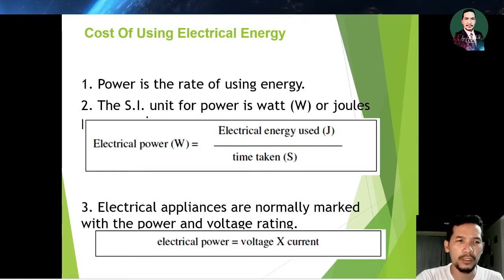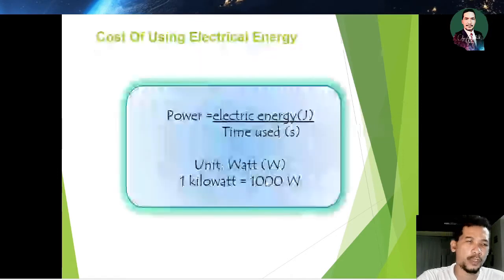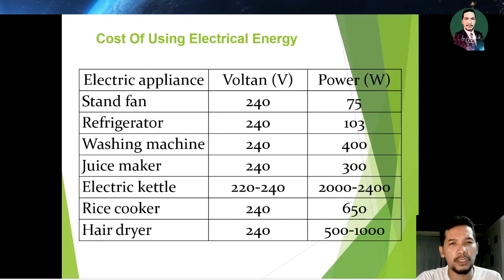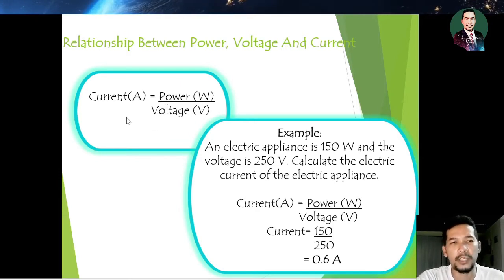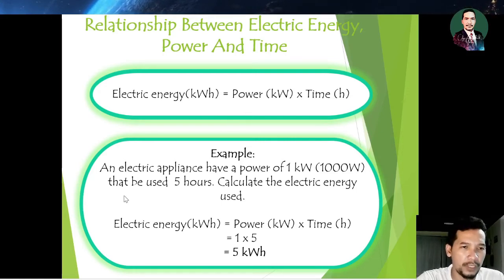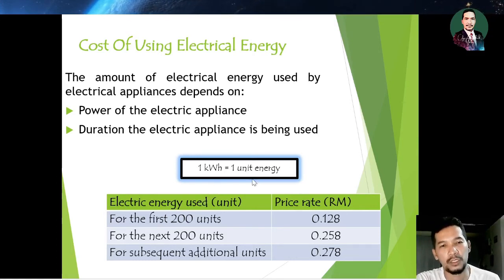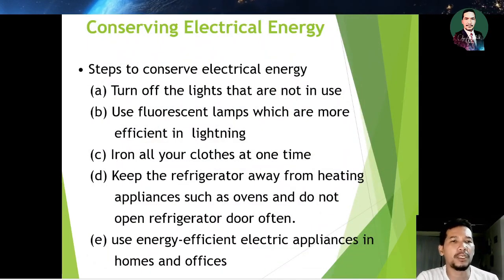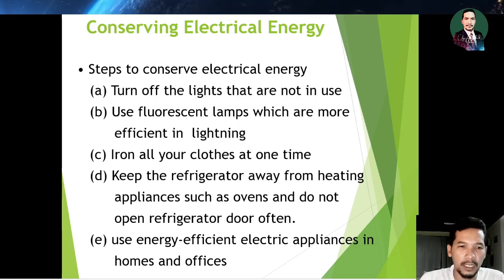CHAPTER 6.4 | ELECTRICITY & MAGNETISM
Science Form 3 Chapter 6.4 | Calculate The Cost of Electricity Consumption